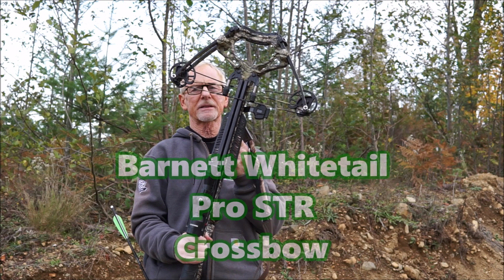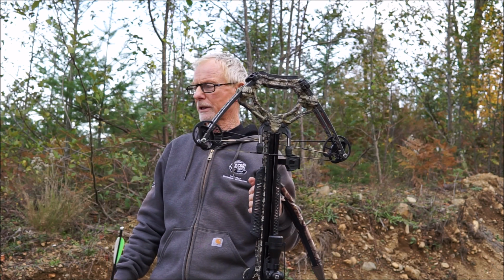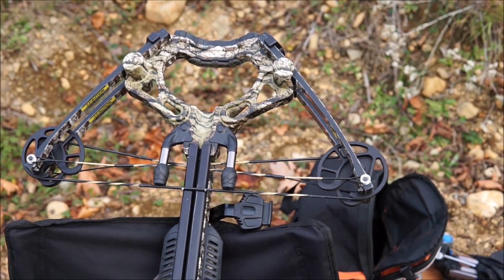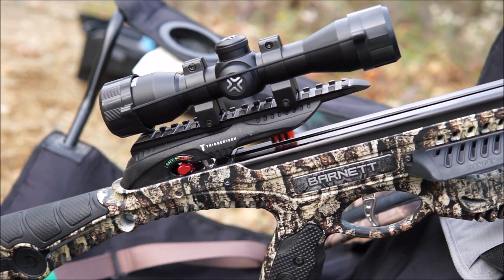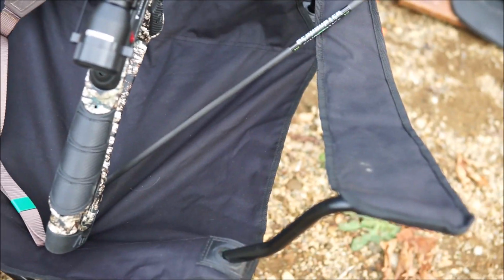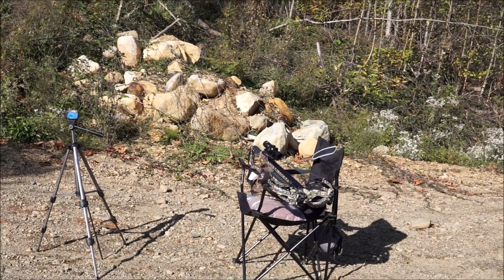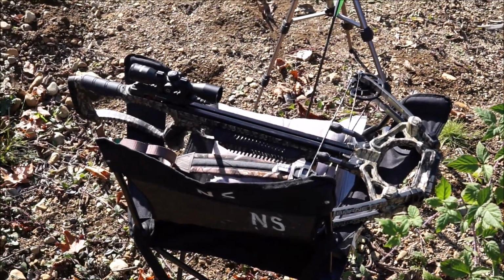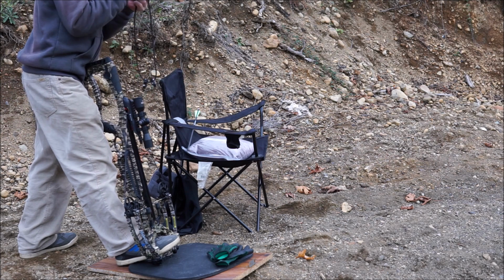Barnett Whitetail Pro STR Crossbow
I had done extensive research and looked as well as shot numerous crossbows before purchasing this bow. You sometimes 2nd guess yourself or wonder did you purchase the right product. Did you make the right choice?  This is about the accuracy of the Whitetail pro STR crossbow and Illuminated scope package. I was to be impressed with the crossbow and scope for the price. That is why I was motivated to do the video to get more info out there for those of you choosing to buy a quality crossbow for a good price. I have re-done the original video with a little different start and finish.